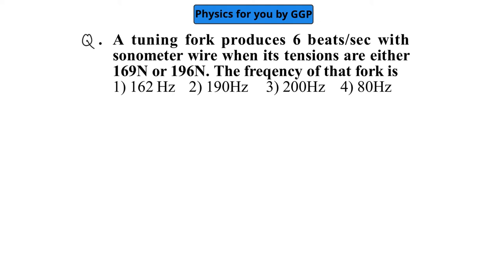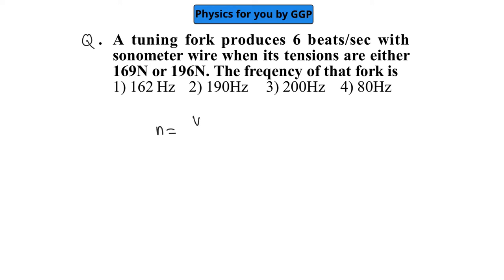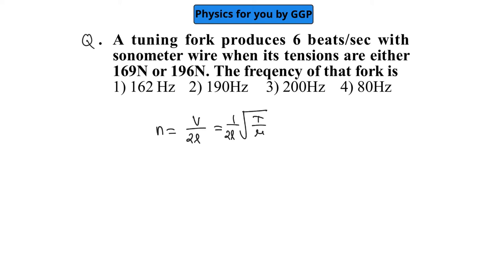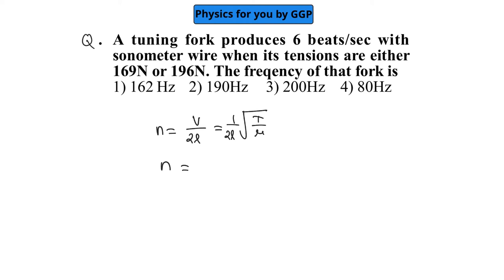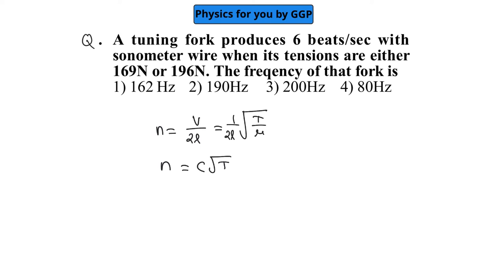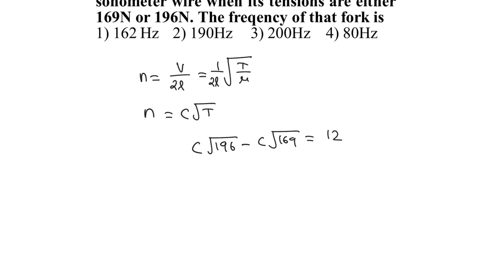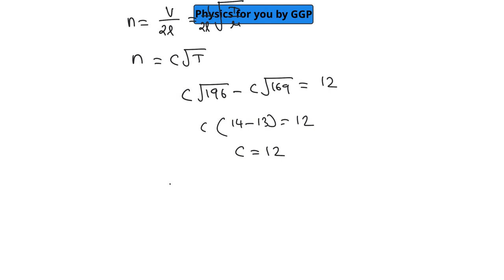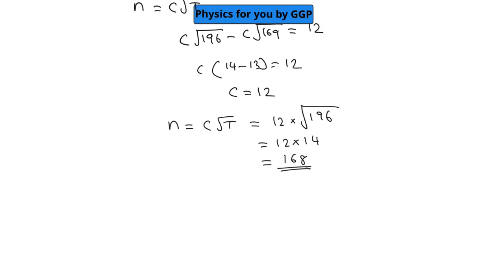waves and sound L1cw34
A tuning fork produces 6 beats/sec with
sonometer wire when its tensions are either
169N or 196N. The frequency of that fork is
1) 162 Hz 2) 190Hz 3) 200Hz 4) 80Hz